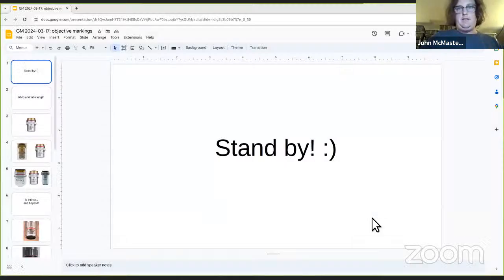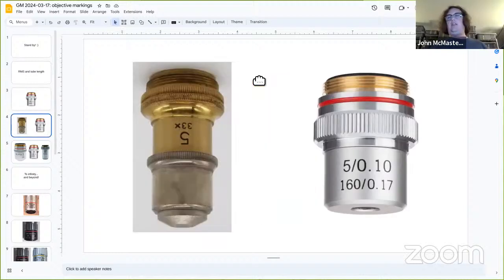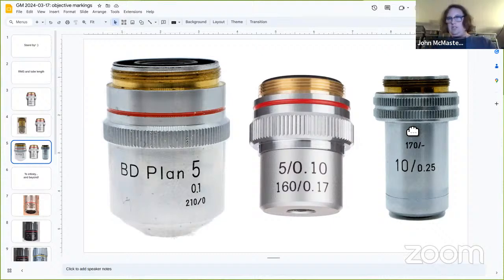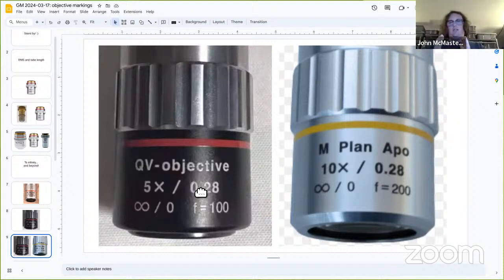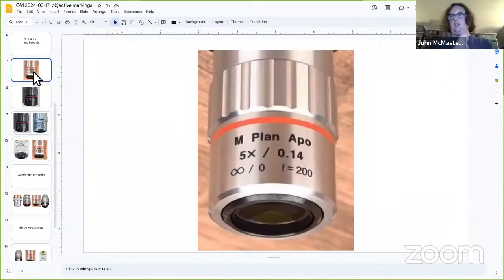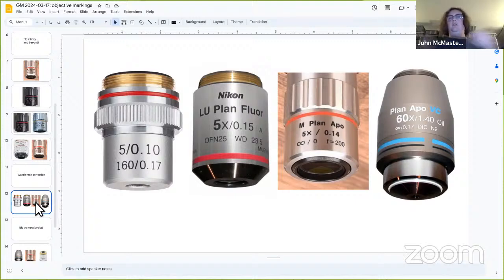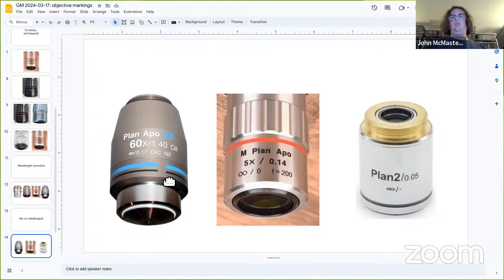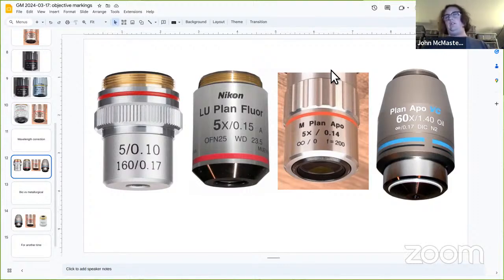Deciphering microscope objectives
This week we learn about how to read the markings on microscope objectives. What does magnification mean? Does it require a cover slip? This and more on this week's stream!